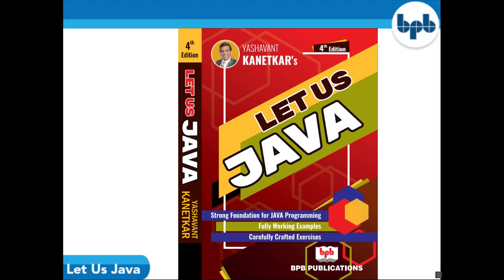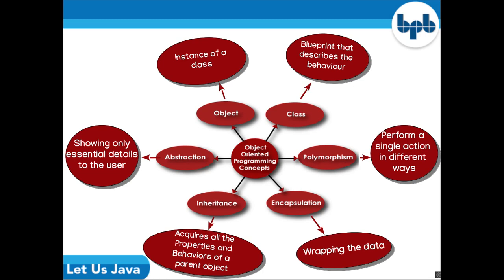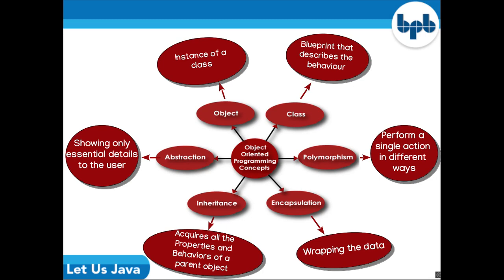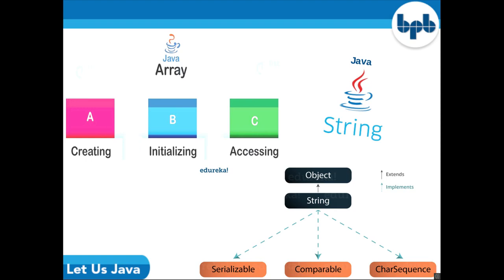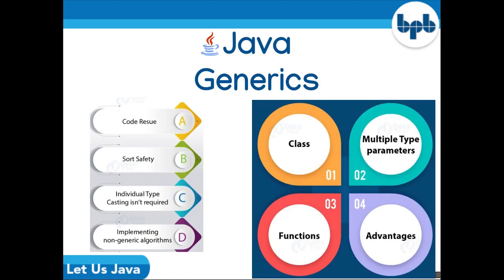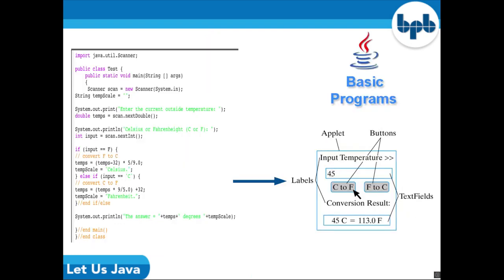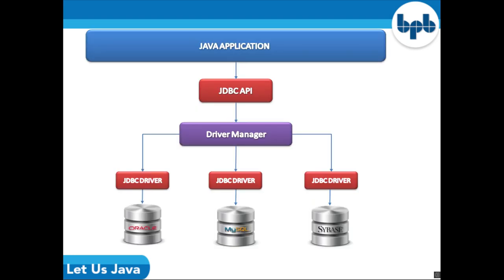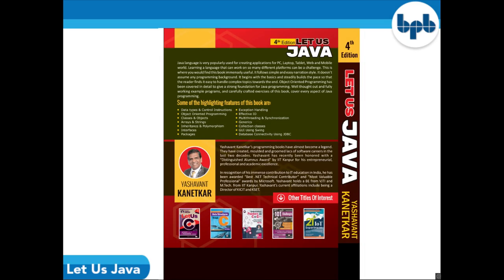Let Us JAVA -BY YASHWANT KANETKAR'(4th Edition )-02